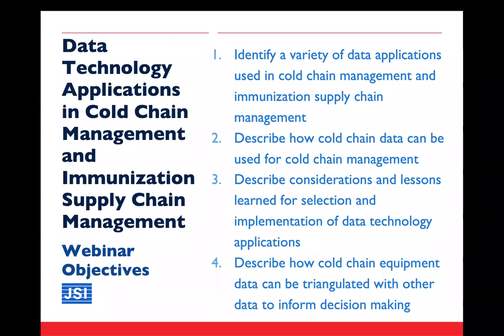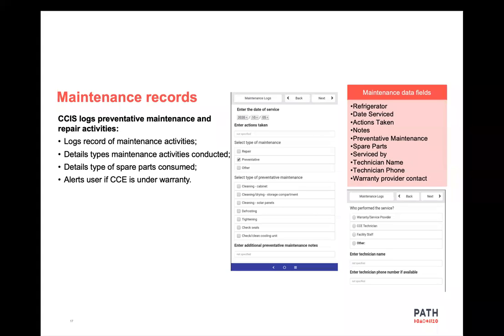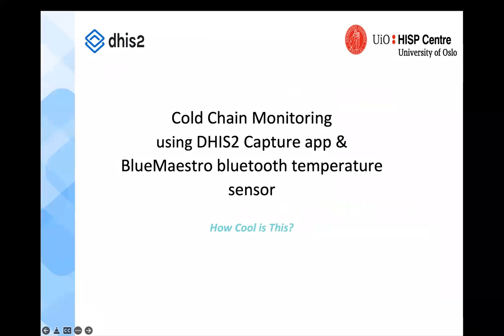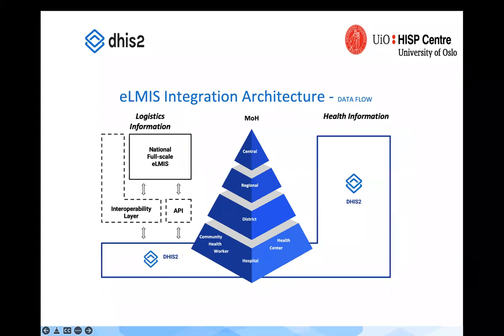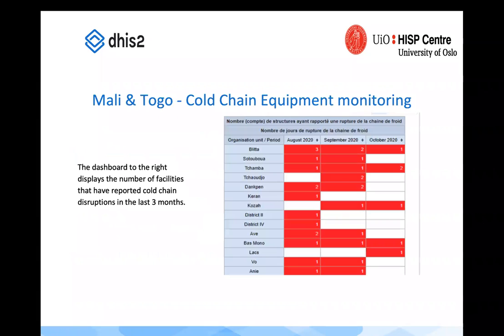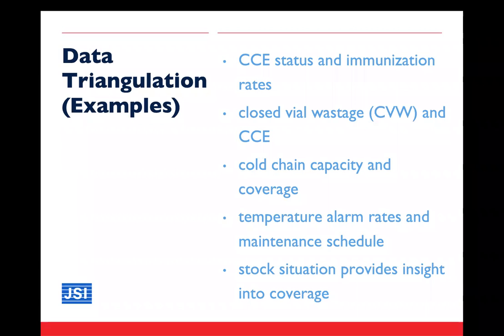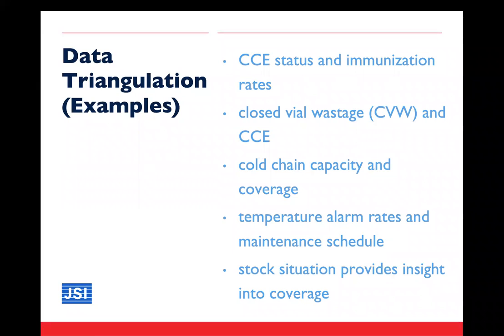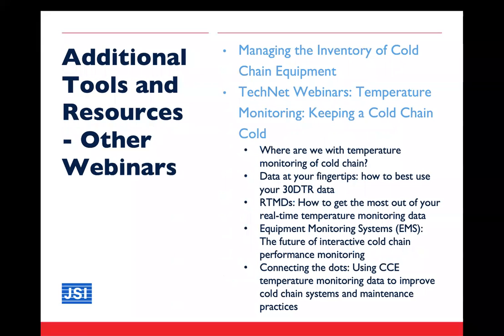Data Technology Applications in Cold Chain Management and Immunization Supply Chain Management